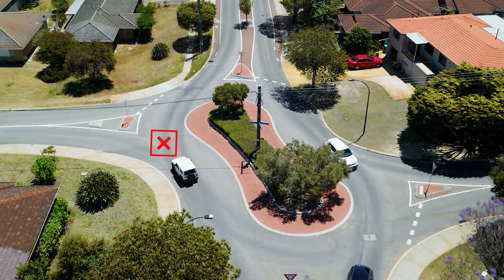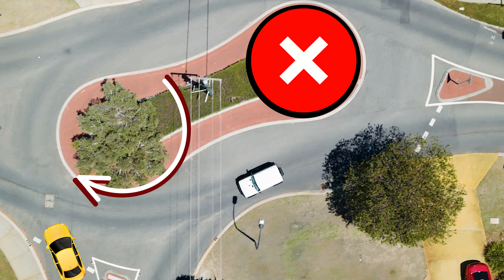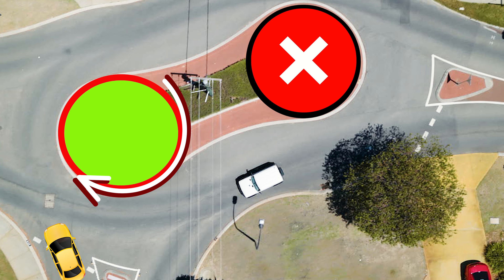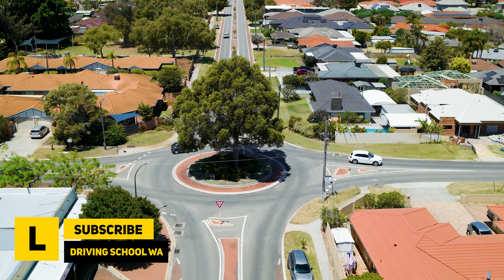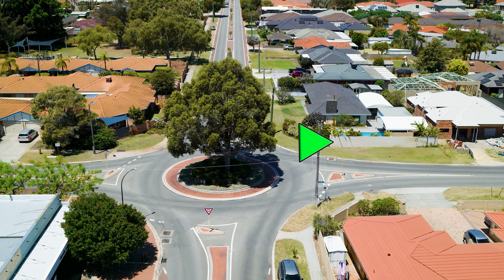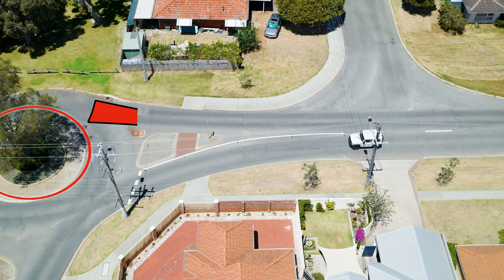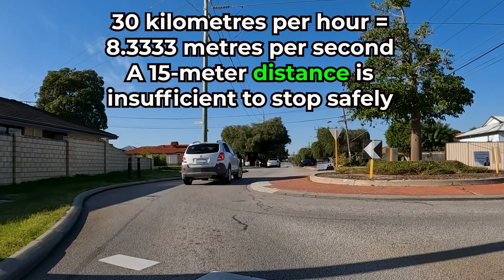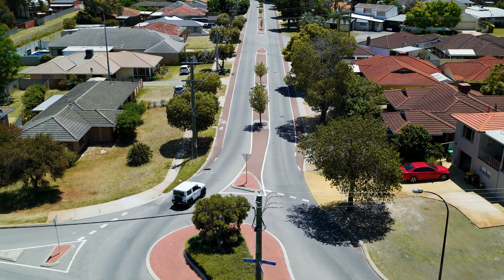Roundabout Indicating (I Bet You Didn't Know THIS Rule)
How does indicating correctly impact safety? I love dog bone-shaped roundabouts because they minimise conflict points. The more conflict points, the more likely cars will collide. Why should you never trust a blinker in a situation where the roundabout is not modified to a dog bone shape and where the street after the roundabout exit is less than 2 seconds away? Because indicators can miscommunicate intentions. ★☆★ Connect with Driving School WA ★☆★

(Perth, Australia)

Note: Always drive according to the laws and local rules that apply to the region where you are driving. This video is a professional guide for learner drivers in Western Australia.

1. Blind Spot Side Magnifying Mirrors
2. Cygnett (suction base) car mount
3. Cygnett (magnetic) dash mount